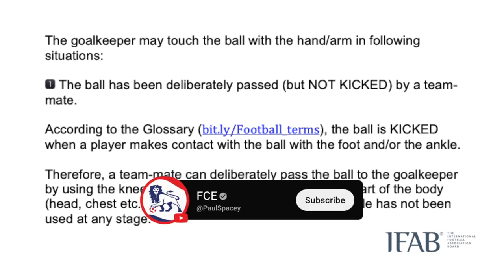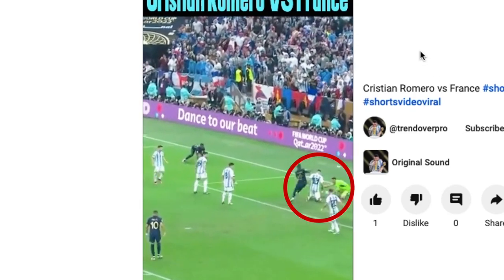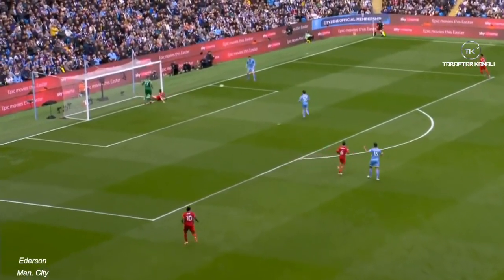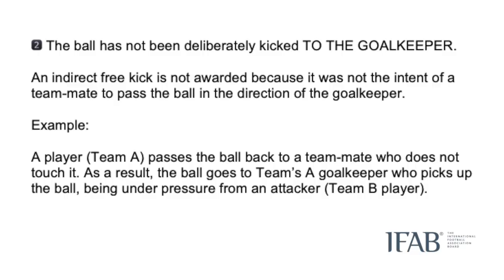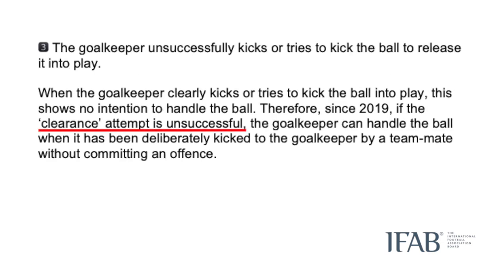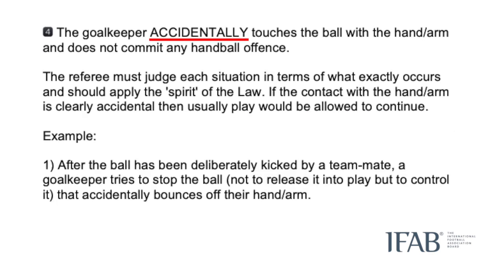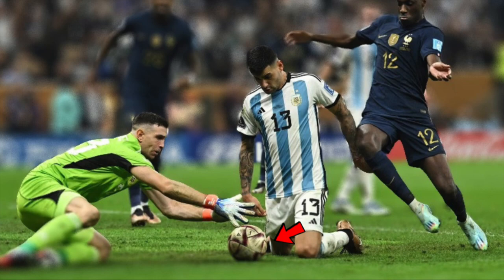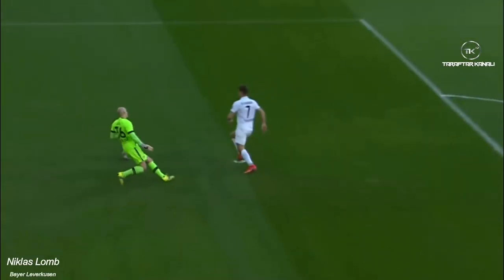What You Didn't Know About The Back-Pass Rule | Explained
Everyone knows the keeper can't pick the ball up when it is passed back by a teammate in football (soccer) but there are a few details in the back-pass guidance for referees that you probably didn't know about. This video takes a closer look.

If you are not an English speaker, you can use the auto-translate function to translate the captions into your native language.

As always, if you're looking for a clear explanation with references to the Laws of the Game, I've got you covered.

I hope you enjoy the video and welcome your comments below.

Chapters:
0:00 Disallowed Goal?
0:11 Back-Pass Body Parts
0:50 Trick To Circumvent Law
1:07 Indirect Back-Pass
1:23 Goalkeeper Miskick?
1:43 Accidental Hand Touch
1:59 Summary

In association football, the back-pass rule prohibits the goalkeeper from handling the ball in most cases when it is passed to them by a team-mate.

referee
VAR
backpass
passback
pass back to goalkeeper
backpass to goalkeeper
using shin to pass back to keeper
using thigh to pass back to keeper
romero backpass World Cup argentina
argentina passback world cup final
accidental backpass
can you pass back to the keeper with your knee?
video assistant referee
explanation
match officials
Fifa
laws of the game